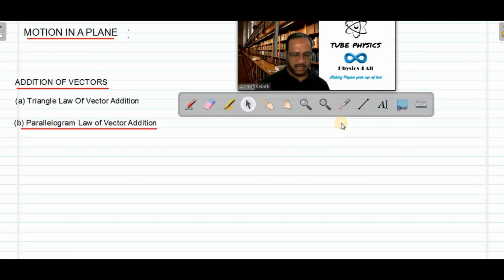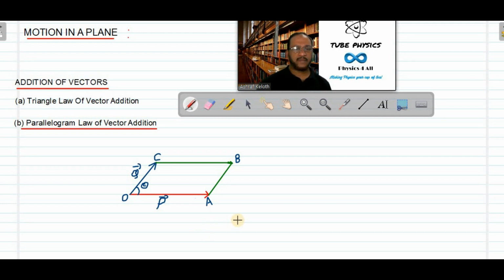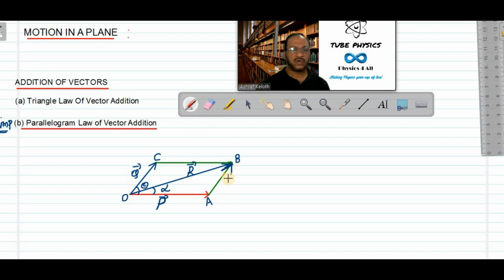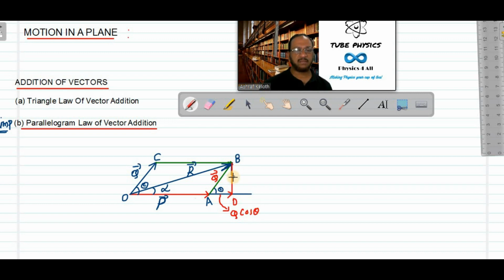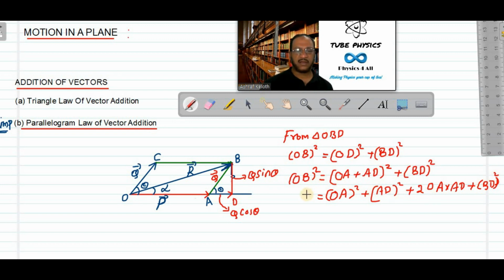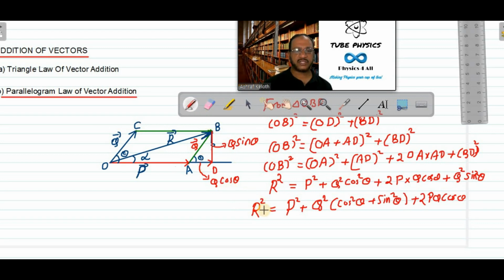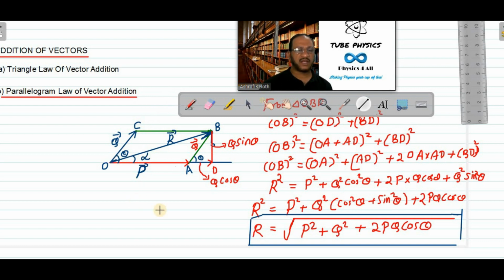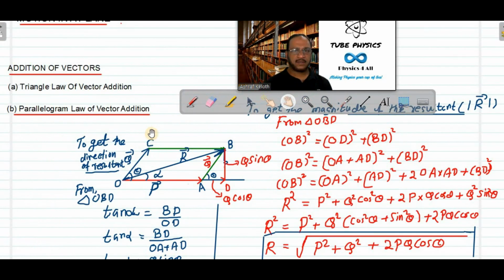PARALLELOGRAM LAW OF VECTOR ADDITION/ PART 1/XI/PLUS ONE/IIT/JEE/NEET-PHYSICS/